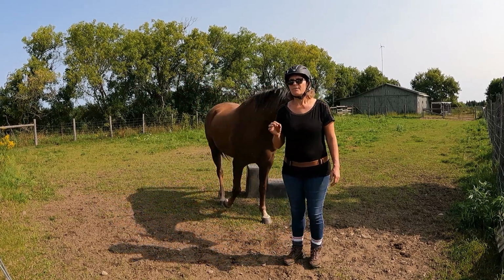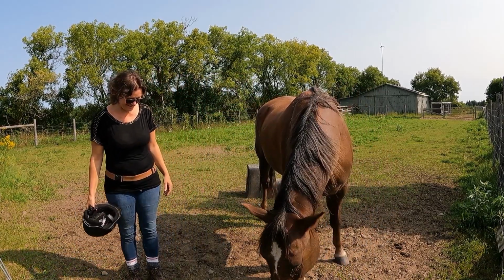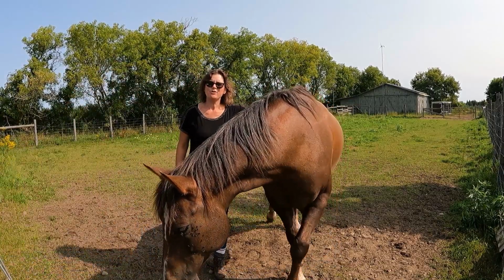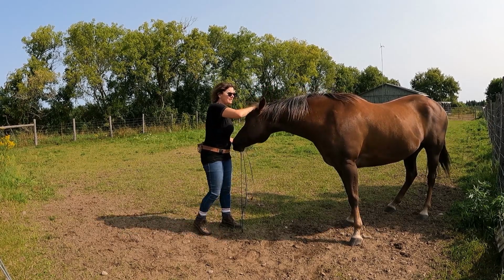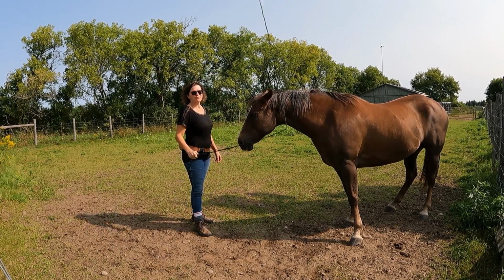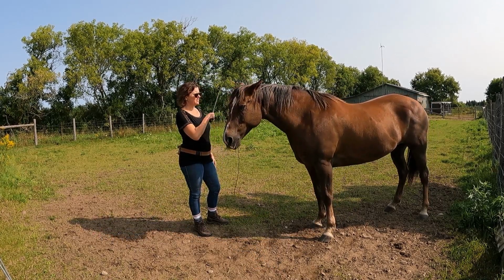mounting Aries at liberty & hoofcare